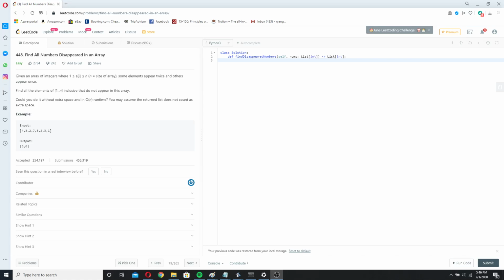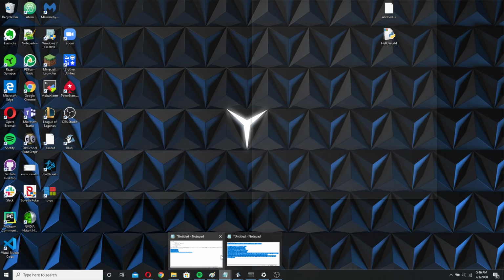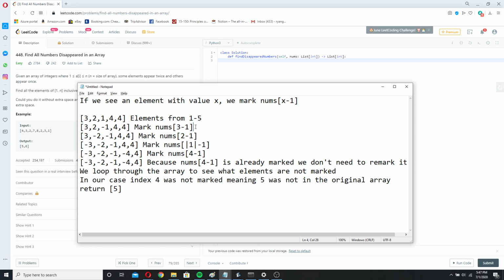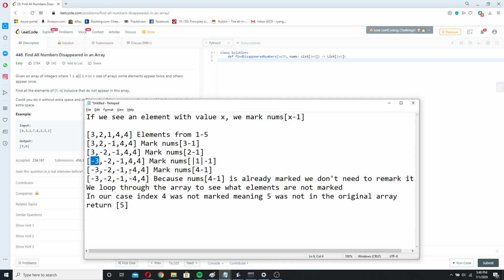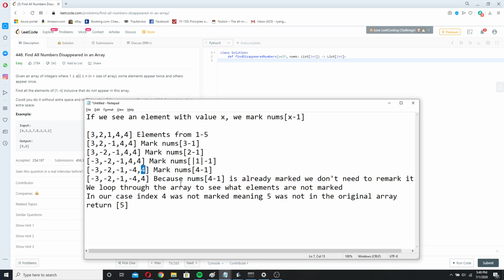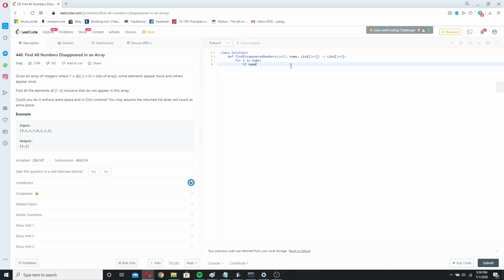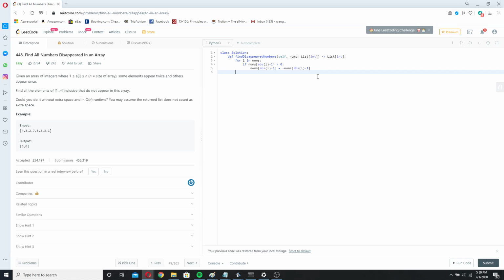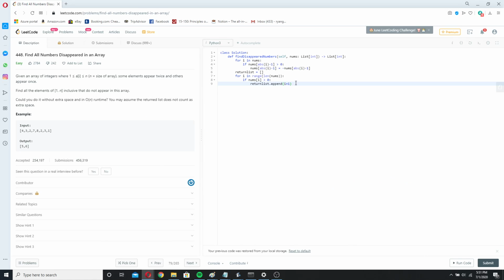TOP 100 MOST LIKED LEETCODES #448: Find All Numbers Disappeared in an Array